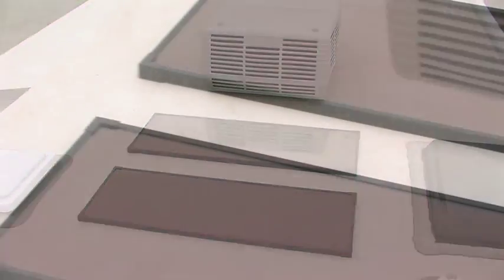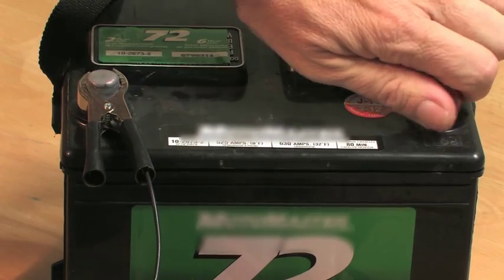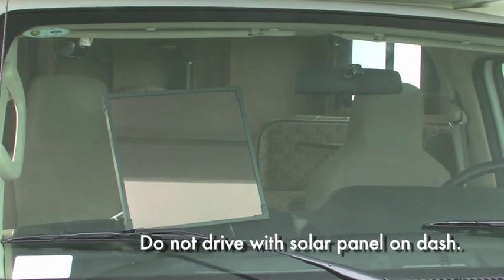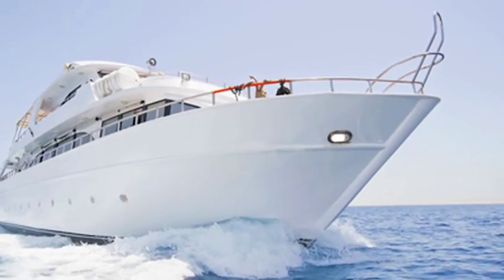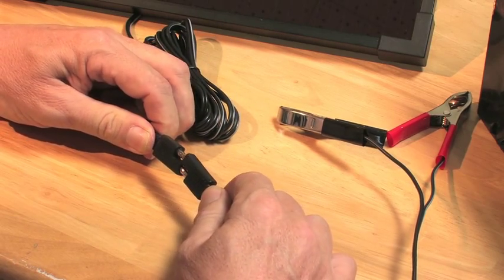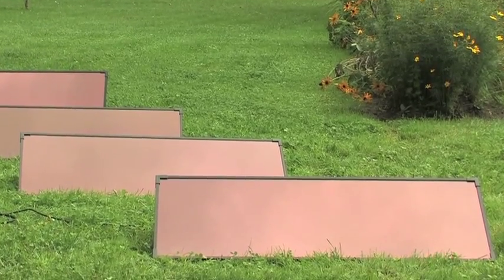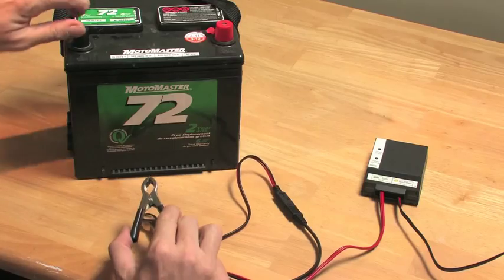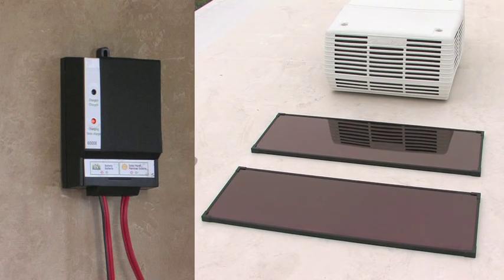Nature Power Products Amorphous Solar Panel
Nature Power Products is a line of consumer based Renewable Energy products that are manufactured by RDK Products.